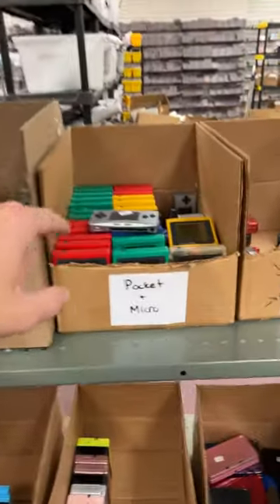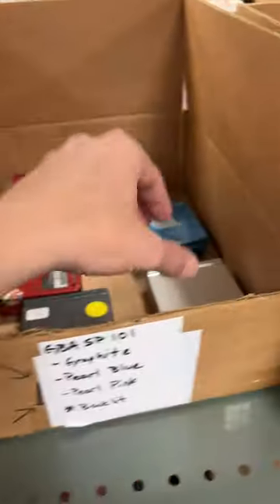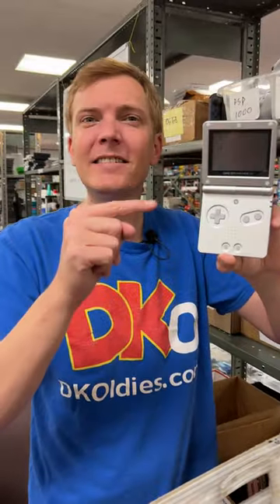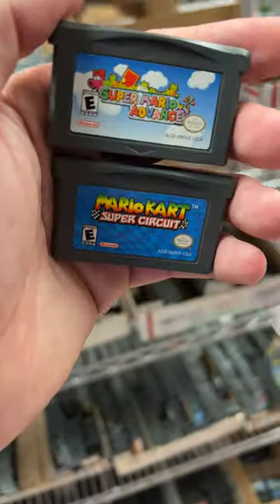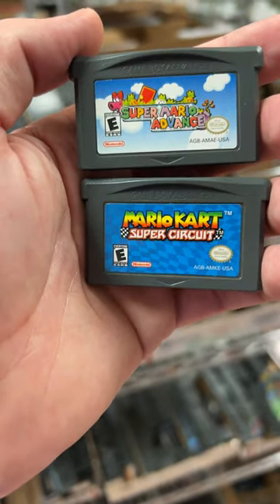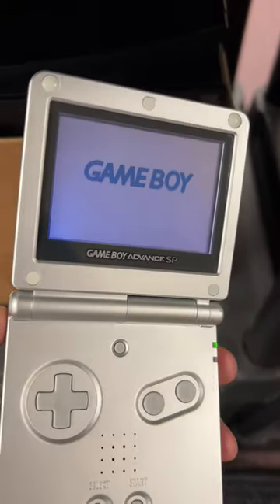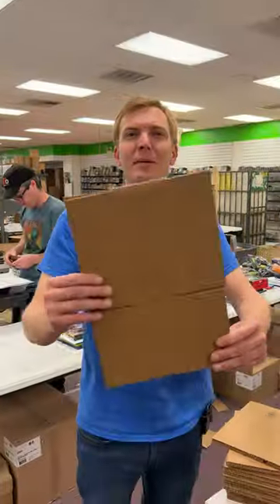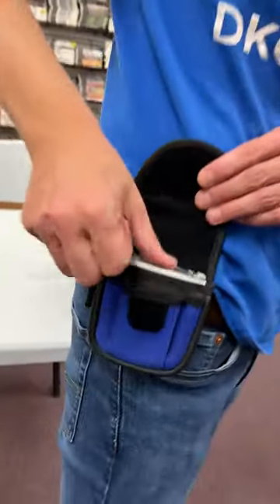Gameboy SP Shipped with two Legendary Mario Games!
Shipping out a GameBoy SP!